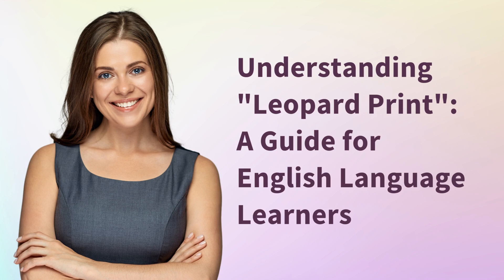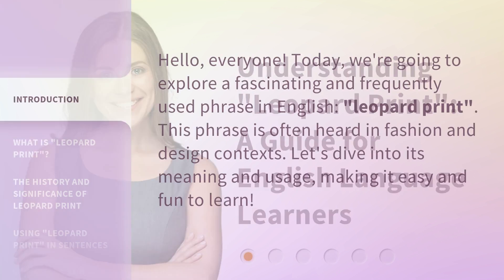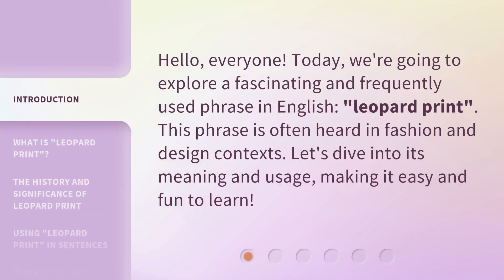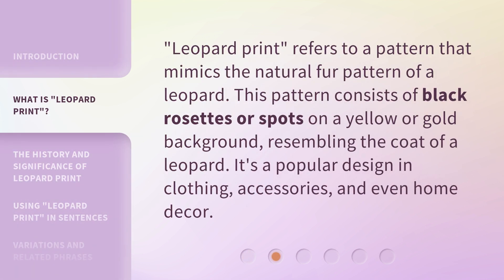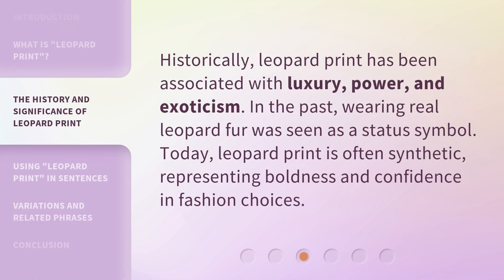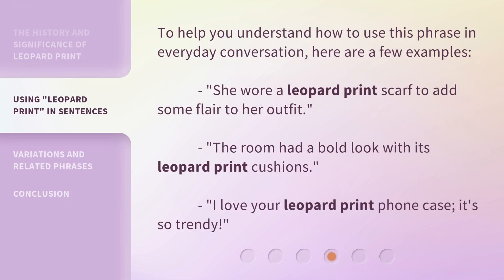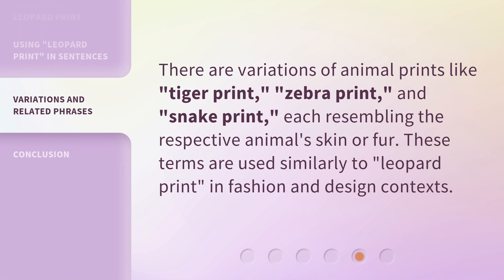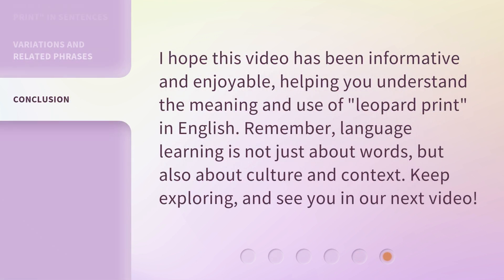Understanding "Leopard Print": A Guide for English Language Learners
00:00 • Introduction - Understanding "Leopard Print": A Guide for English Language Learners
00:28 • What is "Leopard Print"?
00:50 • The History and Significance of Leopard Print
01:11 • Using "Leopard Print" in Sentences
01:33 • Variations and Related Phrases